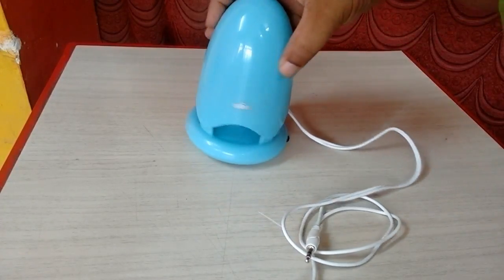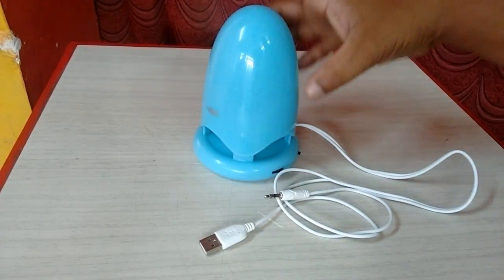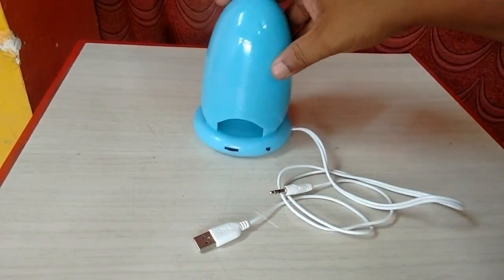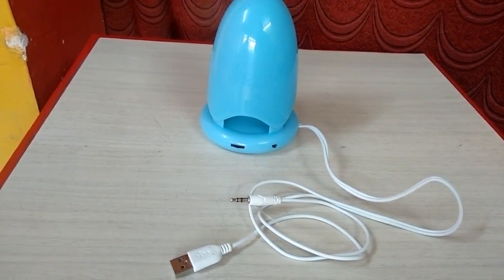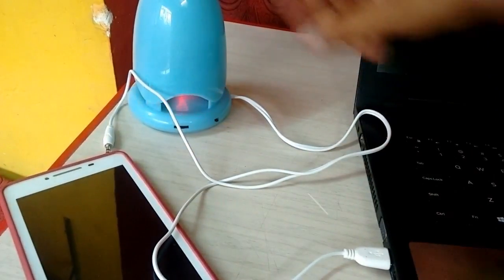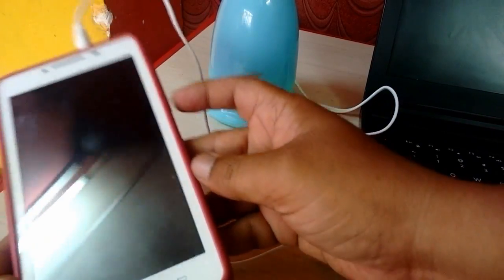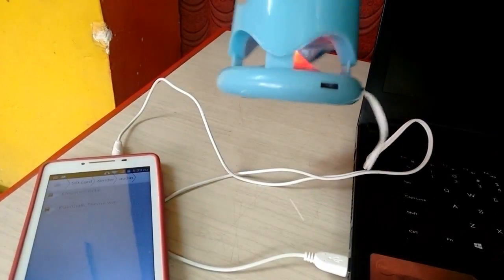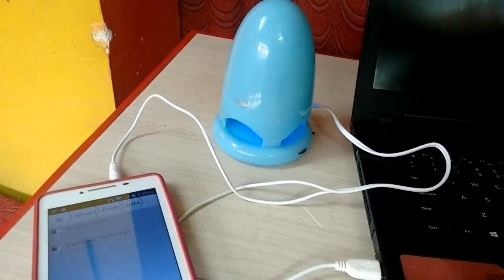USB Lighting Speaker for Laptop, Phone & Desktop PC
Adnet Ad SP-213 Lighitng Protable USB Speaker